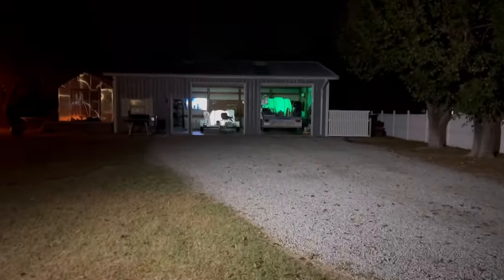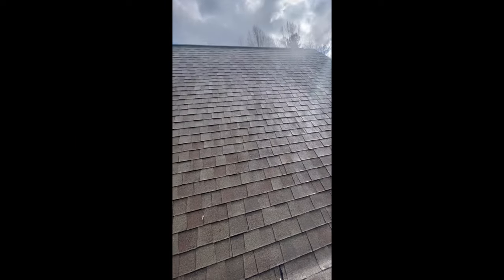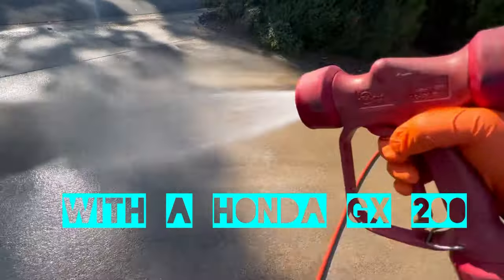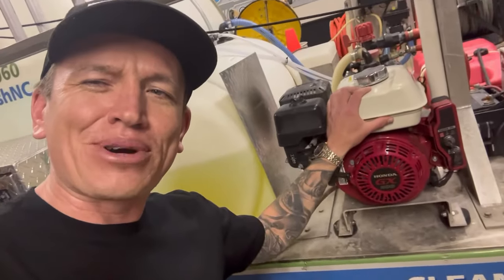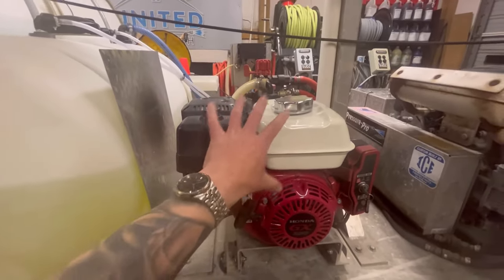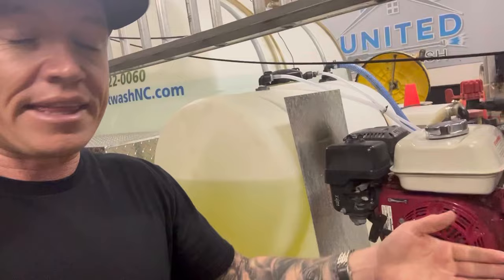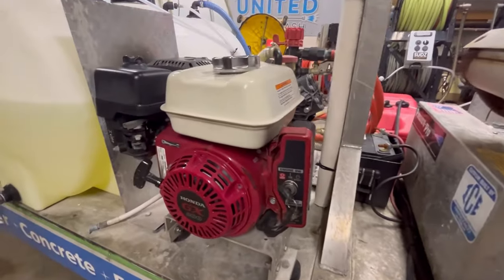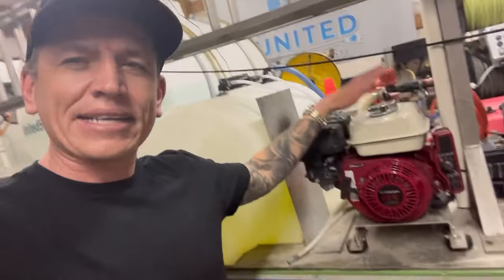My Honest 2 Year Review of The AR45 Gas Powered Soft Wash System | Gas Roof Pump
I have been using the AR 45 gas powered softwash system for nearly 2 years. In this video, I will give ￼a honest and transparent detailed assessment of this softwashing system. I will also talk about common failures, people experience with a pump as well as standard operating procedures to ensure a reliable wash system. Im Kyle Maguire and I am the owner of United Softwash LLC located in Garner, North Carolina.